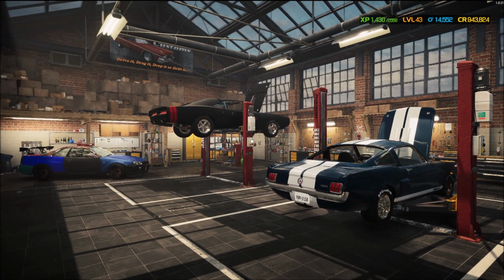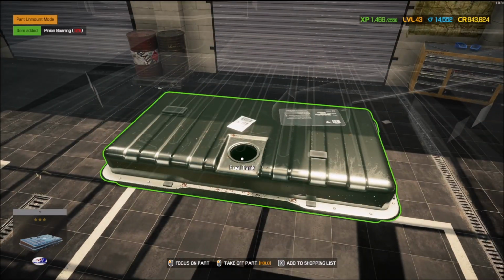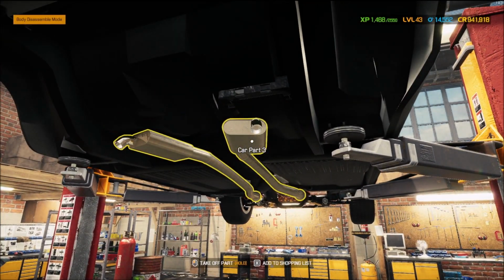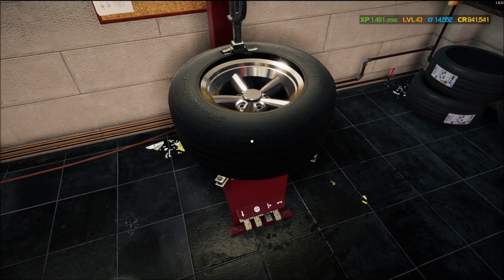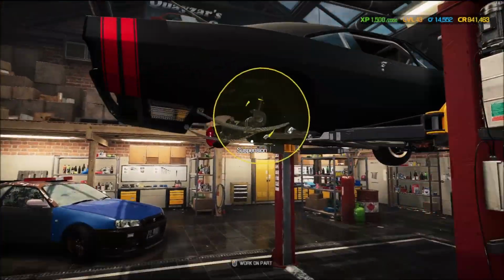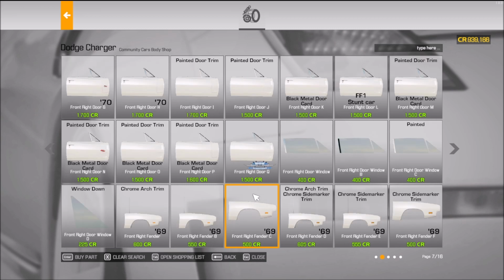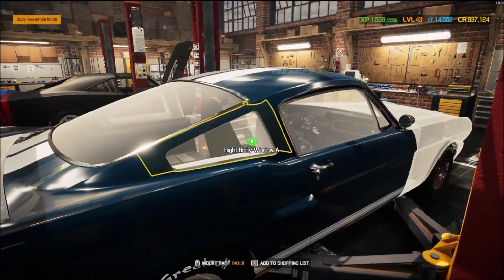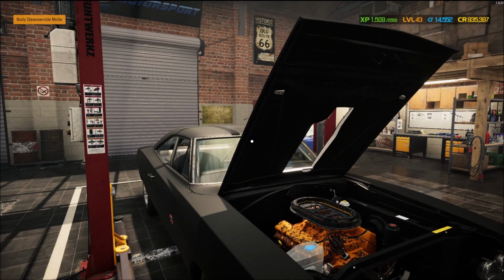Car Mechanic Simulator 2021 Barn Bargains - Episode 77: QoL Update!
Barn Bargains and other cheap challenges...
Episode 77: We finally updated the QoL Mod and found a few more projects.

Barn Bargains and other cheap challenges is a new series relying heavily on vehicles purchased from either the Kowalski Salvage Cars or from Barns. These chunks of metal will become the focus of various challenges, profit margins or just to keep for my private collection. Challenges and creations may overlap in videos so don’t miss an episode! Some challenges are listed below. These are not all inclusive… So, feel free to challenge me!

- Classic Creation: Overhaul a classic Barn Find back to its original form. All repairable parts will come from the Junkyard or Barn Areas. Only new parts to be purchased will be those that absolutely can’t be repaired. (Tires, Sparkplugs, Interior, etc...).

- Trash to Track: Purchase a car from the junkyard and rebuild it with parts from only the junkyard, barn or donor junk cars. No parts repaired and none purchased from the catalogue. When it’s complete, take it to the track and get your best track time.

- Budget Build: Looking to do a 30k, 25k, 20k, 15k, 10k Challenge and beyond. Get the most amount of profit from a “Running” and “Drivable” ride, being limited to the budget. Budget includes car purchase! Car can be purchased from Barn, Kowalski Salvage Car Auction or Junkyard.

Windows 10
Intel® Core™ i7-7700HQ CPU @ 2.80GHz
32 GB RAM